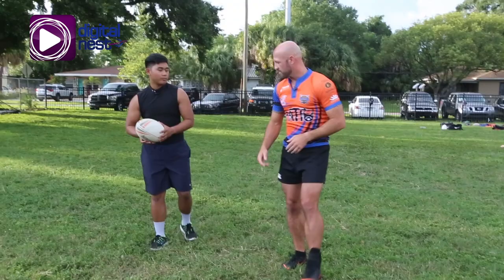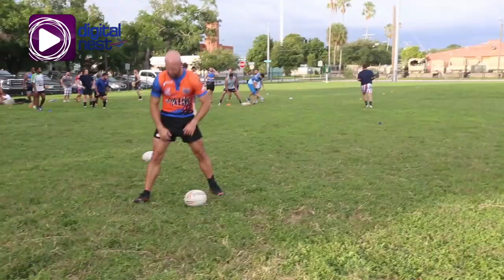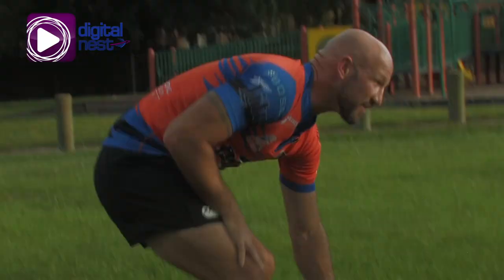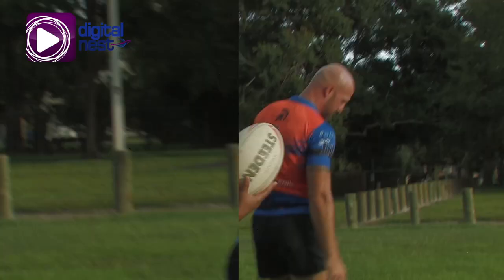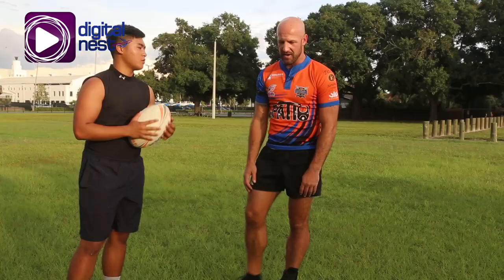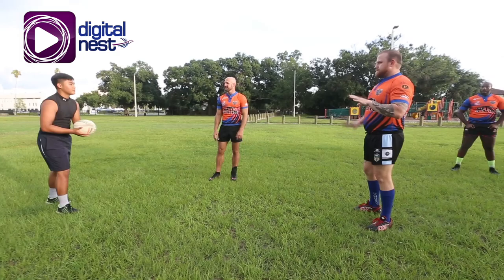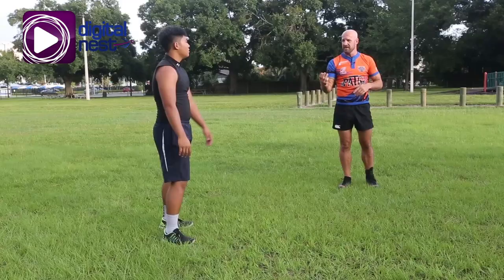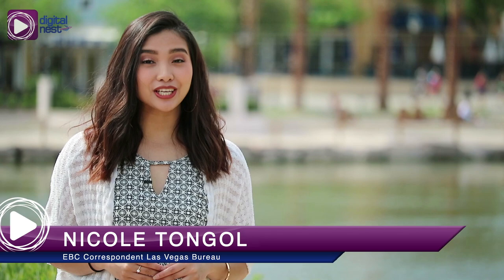Rugby 101!!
EBC Florida Bureau correspondent, Angelo Corpuz, and professional rugby player, David Ulch, give us a crash course in playing rugby.

EBC Florida Bureau

Connect●Learn●Share

K-391